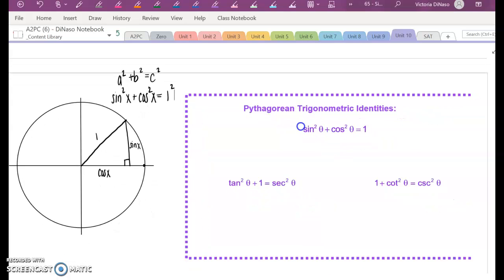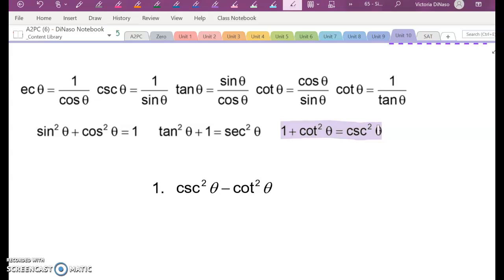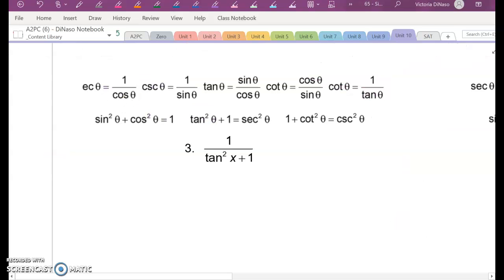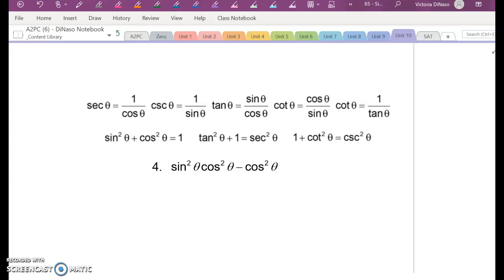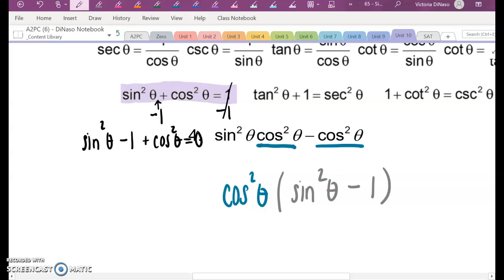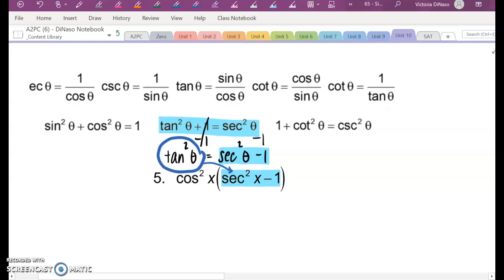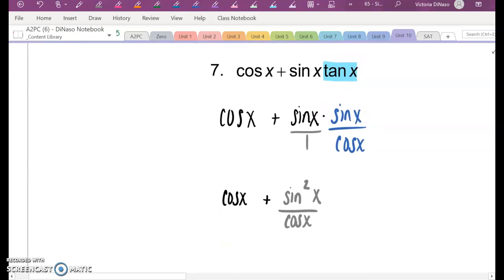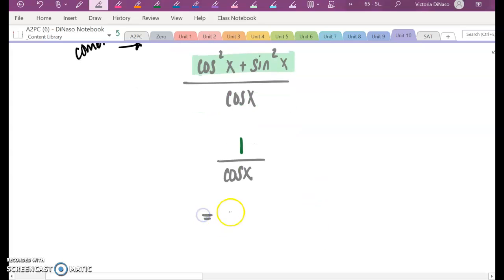A2PC 65: Simplifying Trig Identities